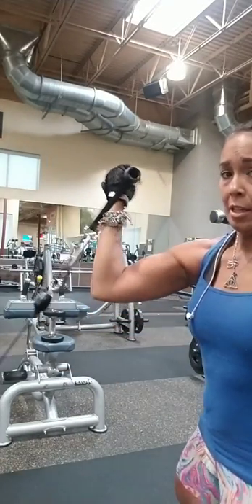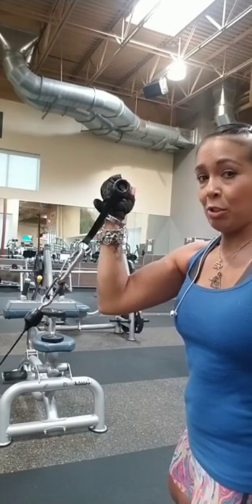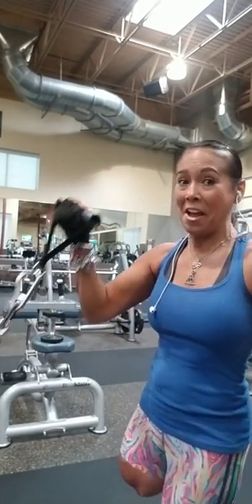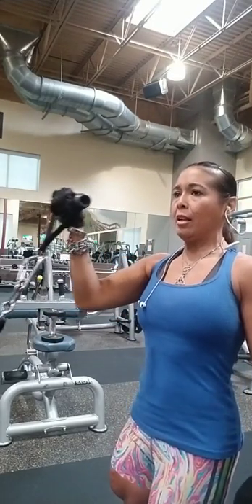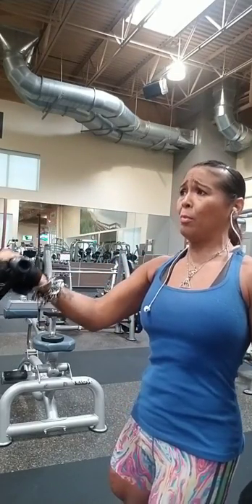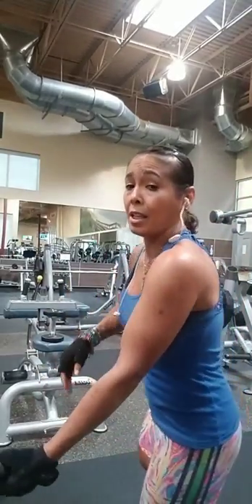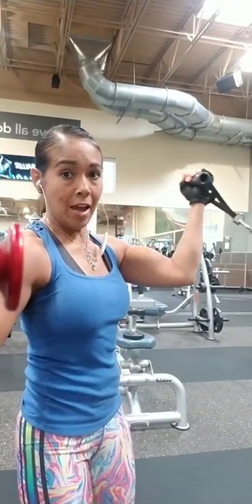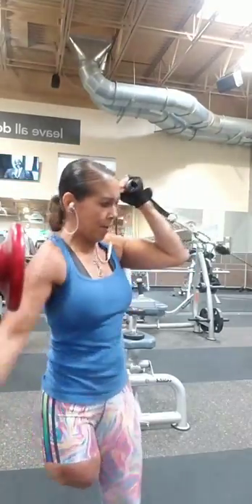Cable bicep curls on one leg - because I'm an amputee 🤣😂🤣 so DUH